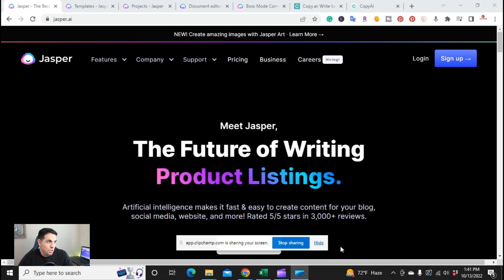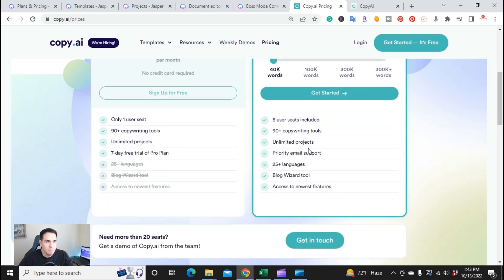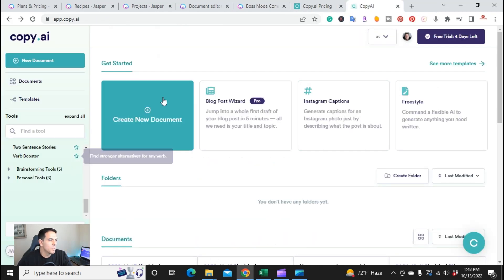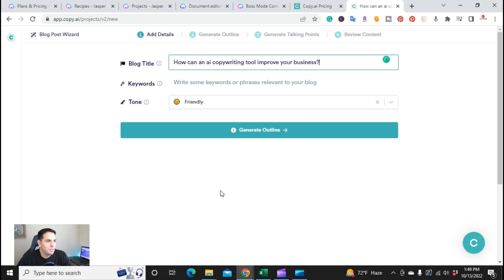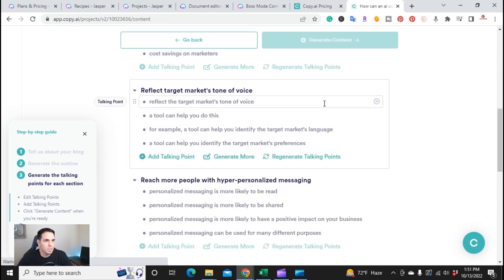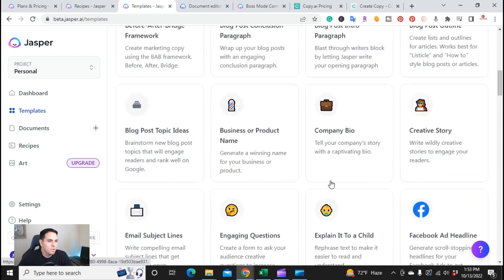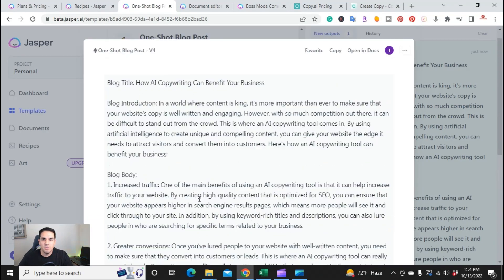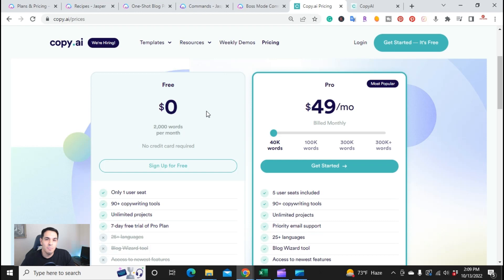Jasper AI or Copy AI: Which one is the best for your business?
If you're looking for a great way to improve your business, you might be considering using an AI Copywriting Tool. But which one should you choose? Jasper AI or Copy AI?
Both of these options have their pros and cons, but in the end, it really depends on what your specific needs are. Watch this video to learn more about each option and find out which one is right for you!

If you want a tool to optimize your blog posts, but forget to try out Surfer Seo